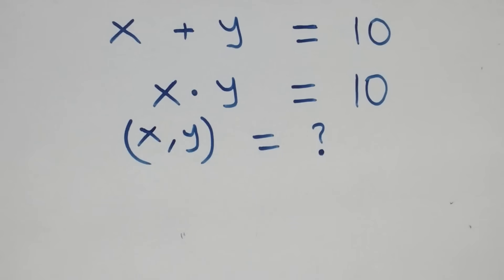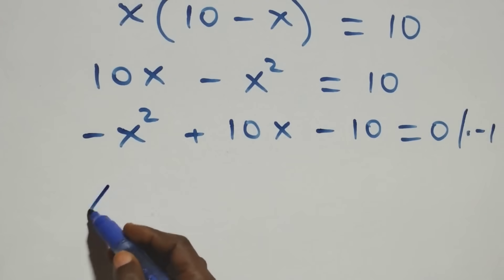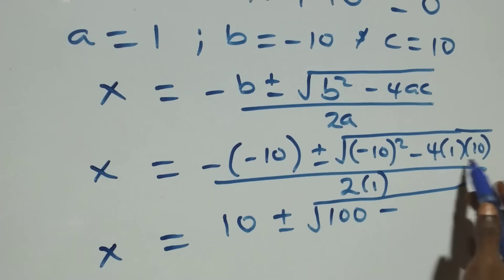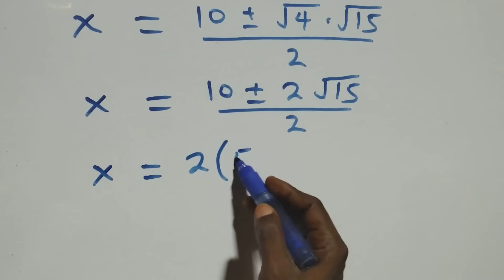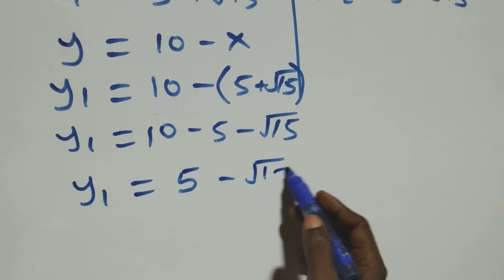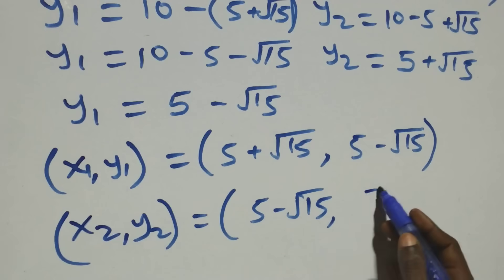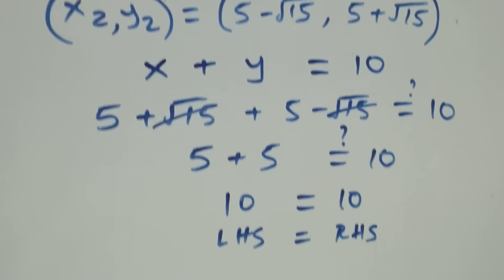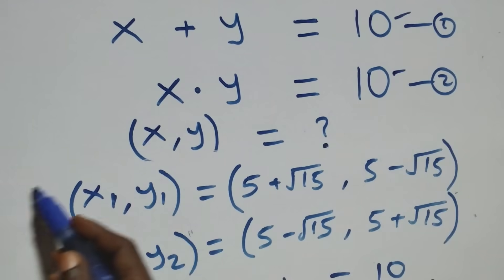Germany | Can you solve this? | Math Olympiad